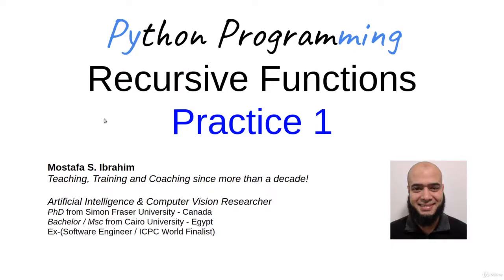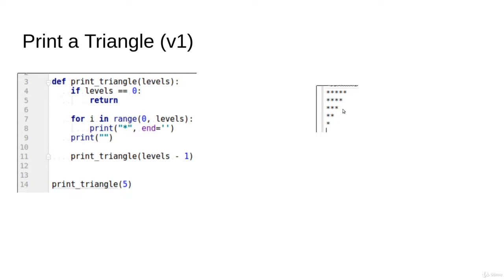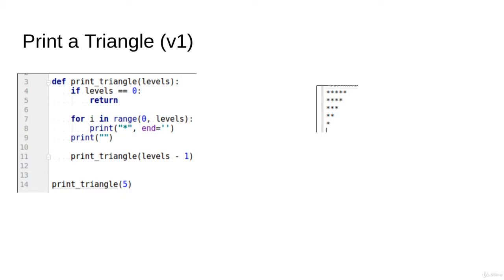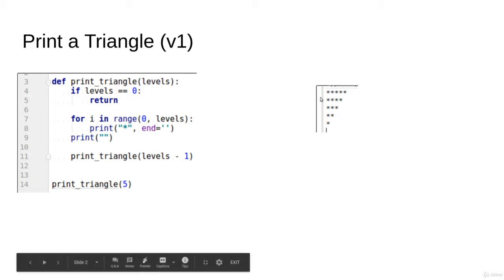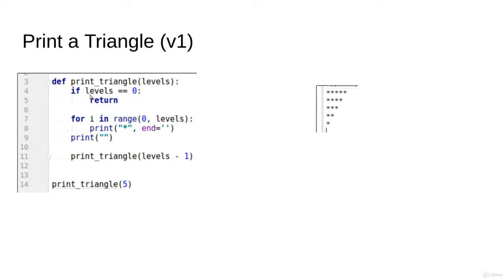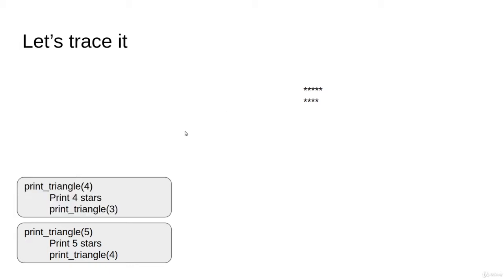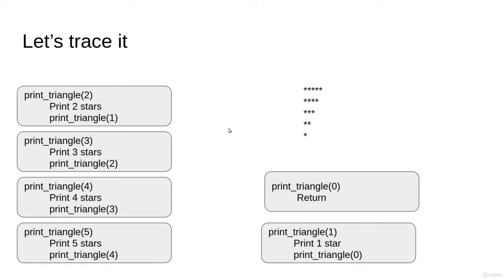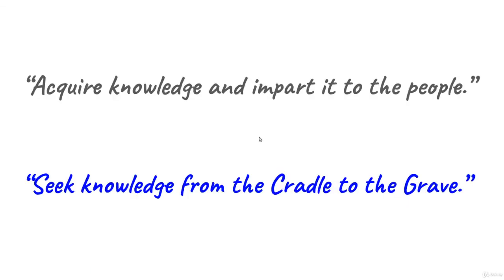Recursive Functions Practice 1 [Mastering 4 critical SKILLS using Python]